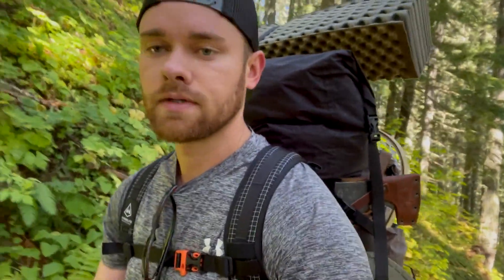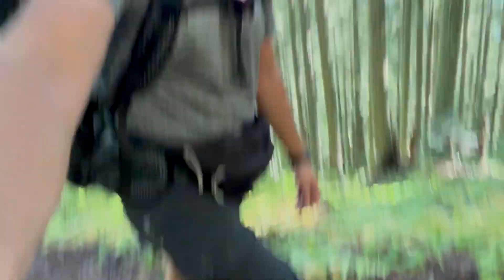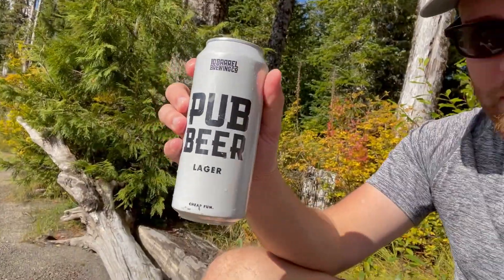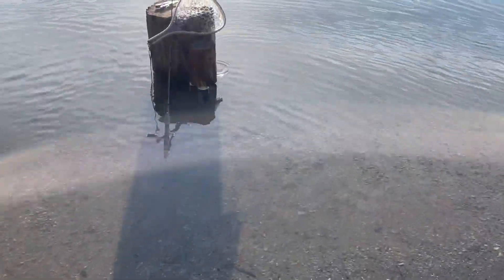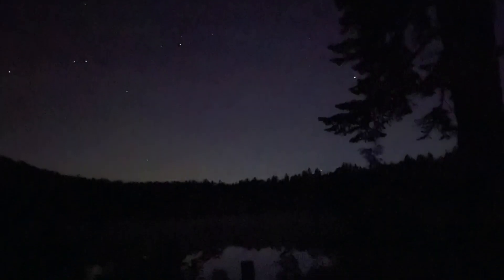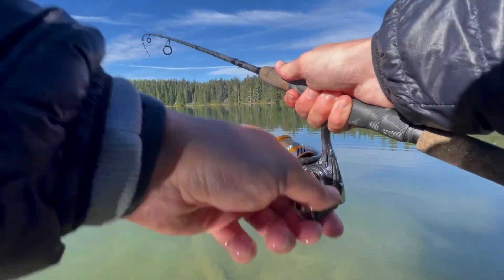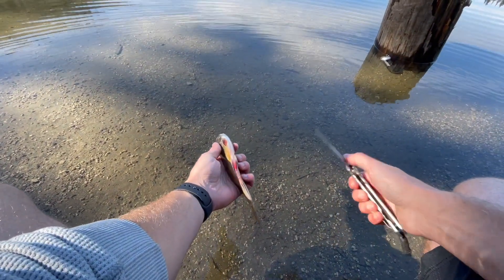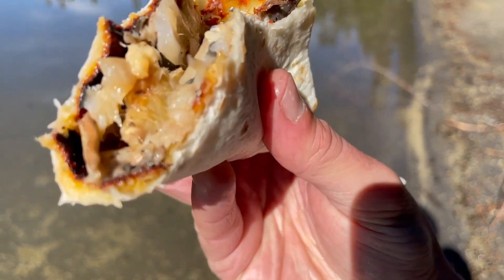3 Day Alpine Lake Backpacking Gear | HMG Junction 3400 | Trout CATCH and COOK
Join me as I catch, clean, and cook my very first trout ever. I also go over my gear  for a 3 day, 2 night trip with my Hyperlite Mountain Gear Junction 3400. Let me know what you guys think!

Fort George Cavatica Stout 8.8% ABV

Gear used in video:

Sleeping Pad
Keith's Titanium Canteen
Foldable Saw Agawa Boreal 21
Gransfors Bruk Small Forest Axe
Vargo Titanium Dig Dug Tool
Foldable Seat Cushion
Daiwa Revros 2500 Fishing Reel
Bear Food Bag Selkirk Design Ultralight
ENO Hammock (Sub 6)
Hestra Fall Line Gloves Cork
MSR Quick Skillet
MSR Mugmate Coffee Pourover
MSR Pocket Rocket 2 Stove
Titanium Coffee Mug: Toaks 450ml
Outdoor Research Down Puffy
Therm-a-rest Compressible Pillow
Rain Jacket Outdoor Research Helium 2
Leatherman Free P4
Black Diamond Head Lamp
Fallkniven Knife Sharpener
Pocket Bellows

Content:
0:00 - Intro
1:03 - How to rest step while hiking
2:20 - Arriving at the lake
2:56 - Beer in the fridge
3:24 - What's in my backpack
5:24 - Everything laid out
7:54 - Beer O'Clock
8:46 - Starting to fish
9:57 - Making coffee
10:33 - Making a fire
10:50 - Morning fishing
14:53 - Cooking the trout
17:31 - Outro